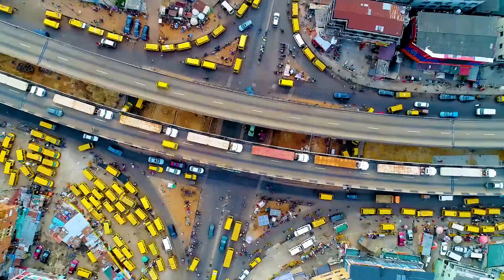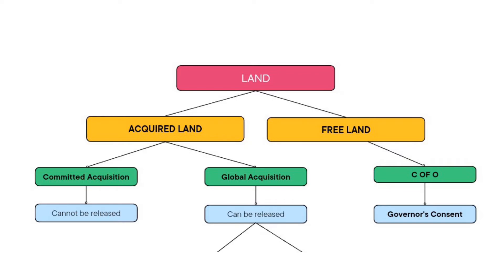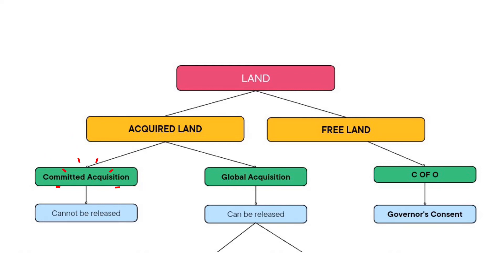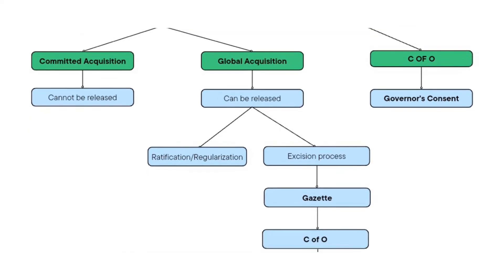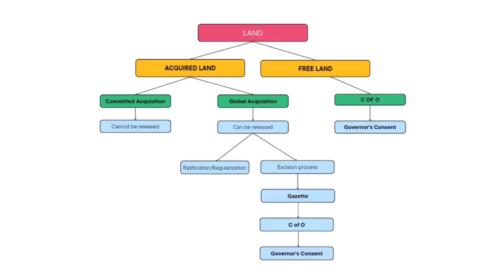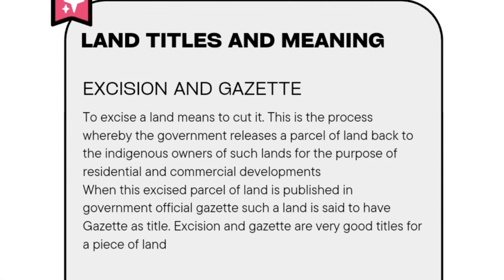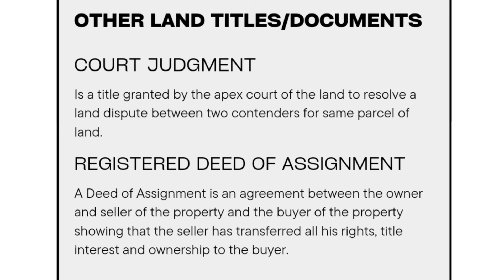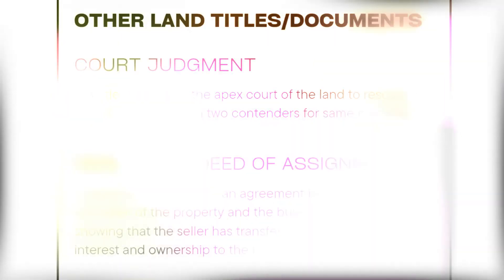How to perfect your land titles in Nigeria. Demystifying land titles and its application.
Everyone desires to own a piece of land but alot of persons do not take out the time to research and understand the land title framework in Nigeria. In this video I share with you a simple diagram that will help you demystify land titles and its application in Nigeria.

Save this video and always refer to it as it will help you ask the right questions when seeking to buy your parcel of land in Nigeria. It will also help you to know the specific routes to take in order to perfect your current land titles.

Drop a comment if you need further clarification